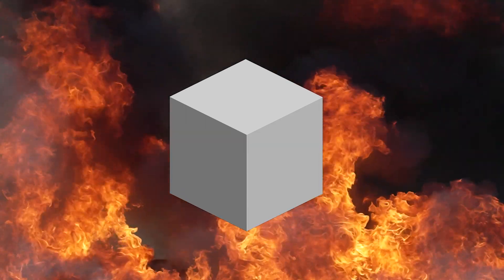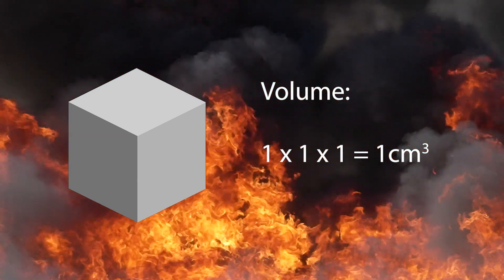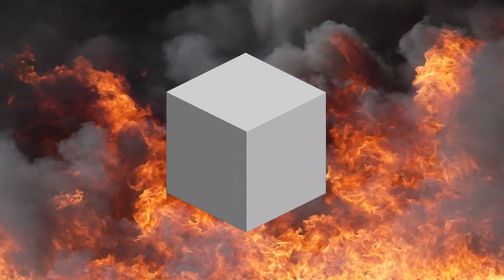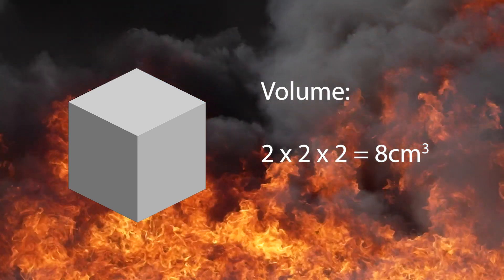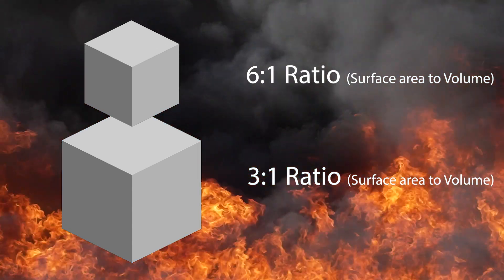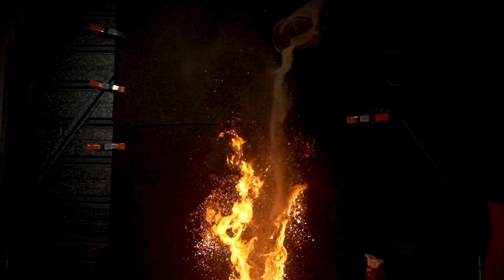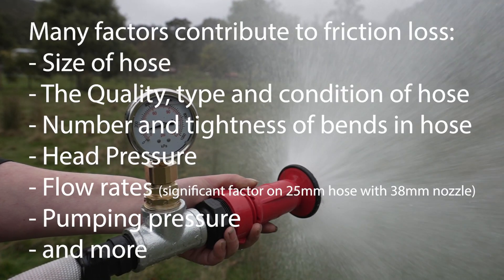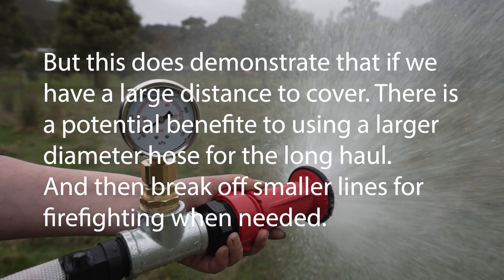The smaller it is.. The faster it burns..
A short introduction to the sutface area to volume ratio and how it effects a range of topics